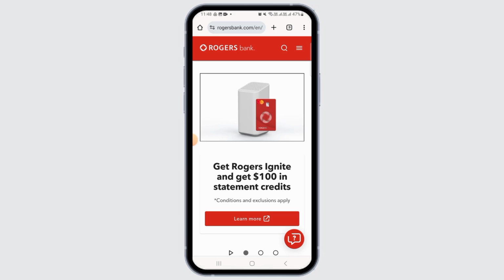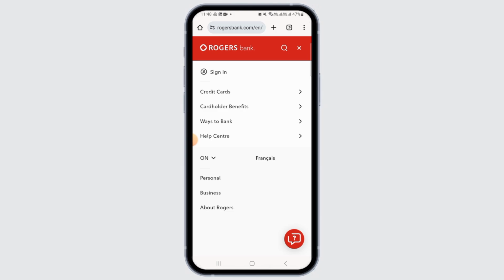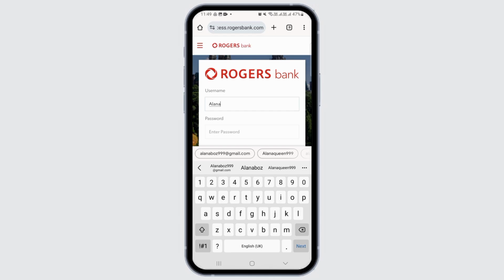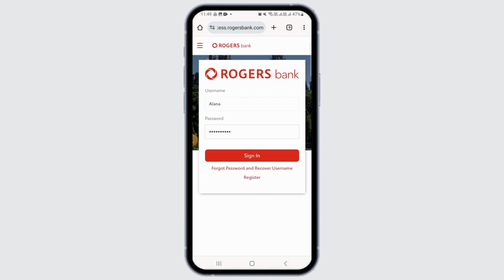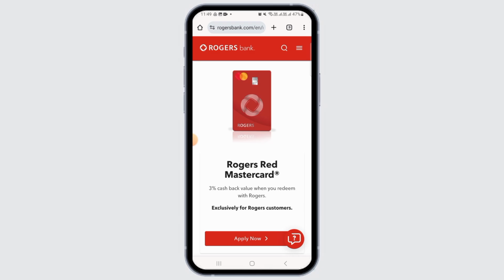Rogers Credit Card Login: How to Sign In Rogers Credit Card Account Online 2024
Are you searching for a way to sign in to your Rogers credit card account online in 2024? This easy guide provides step-by-step instructions on how to access your Rogers credit card account through the web. Follow this straightforward process to manage your credit card account securely and efficiently.

In this tutorial:
0:00 - Introduction
0:05 - How to Sign In Rogers Credit Card Account Online (EASY)

Learn how to effortlessly sign in to your Rogers credit card account online in 2024 with this simple guide. This video covers the entire login process, ensuring you can access and manage your account with ease.

Sign in to your Rogers credit card account online quickly by following this guide!